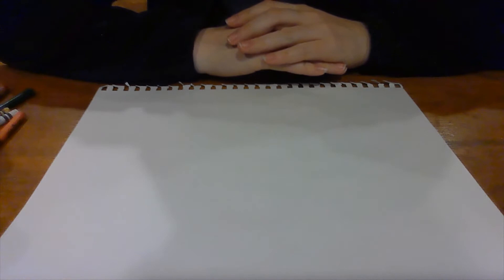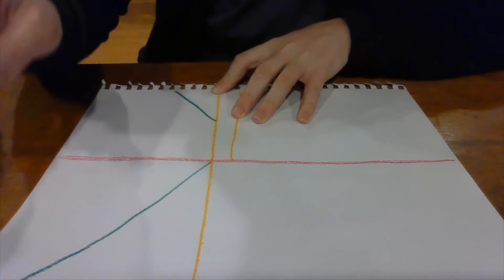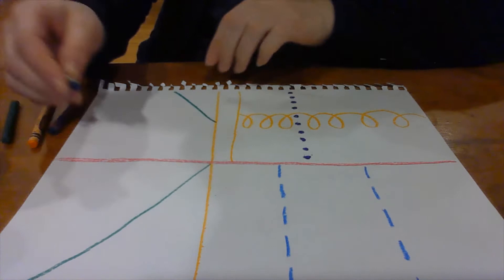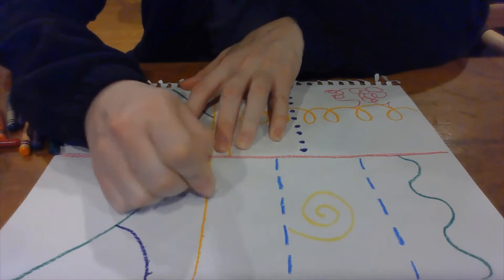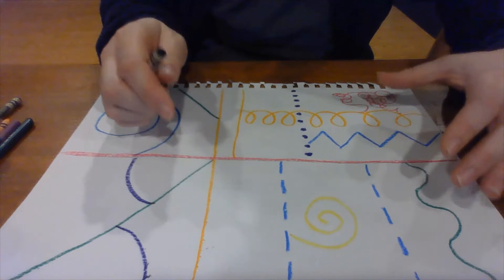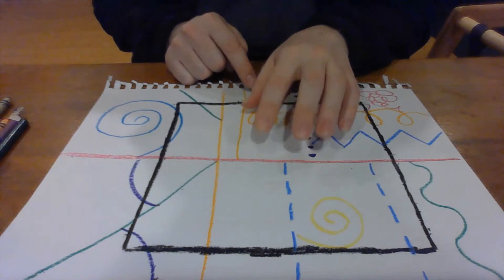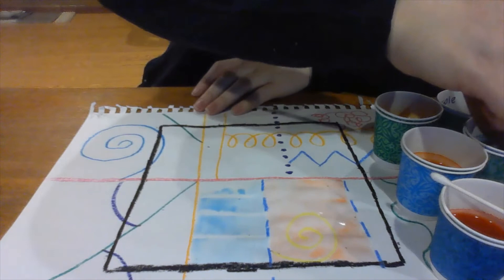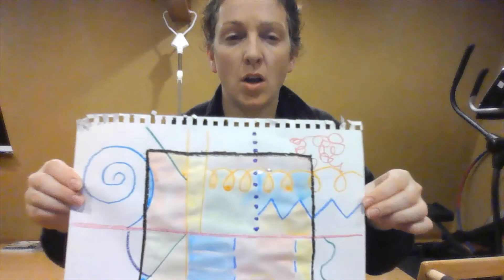Learning about Lines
Learn about different types of lines with Mrs O! Then we will emphasize these lines with some homemade watercolor paint while you learn about watercolor resits.